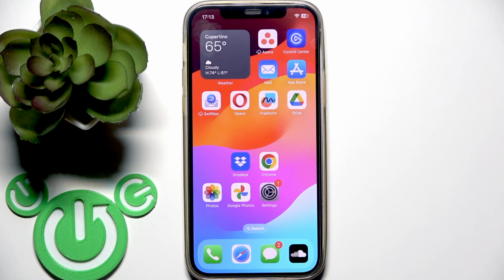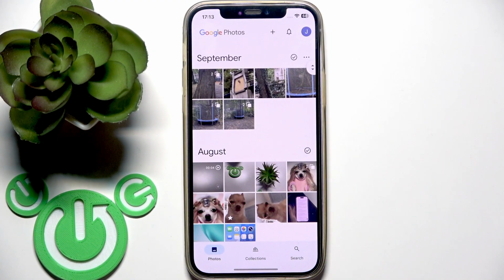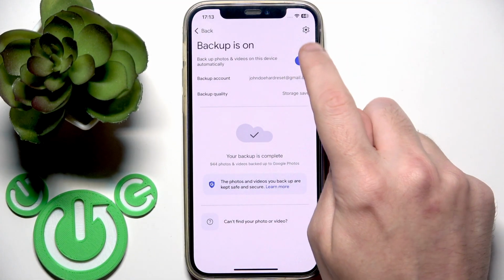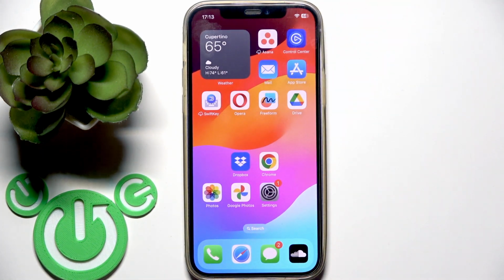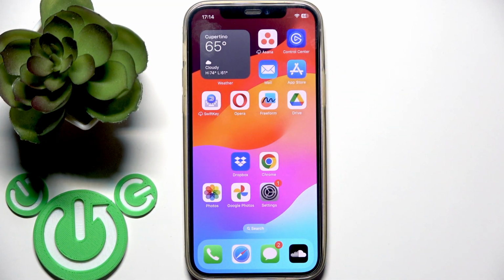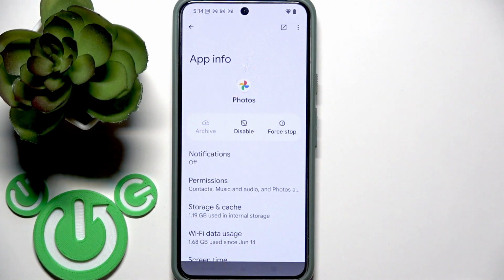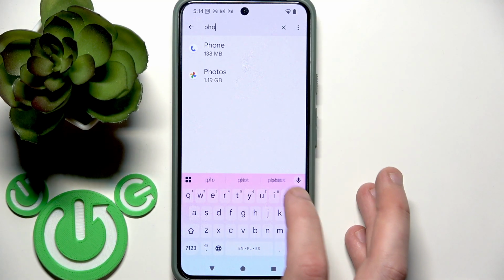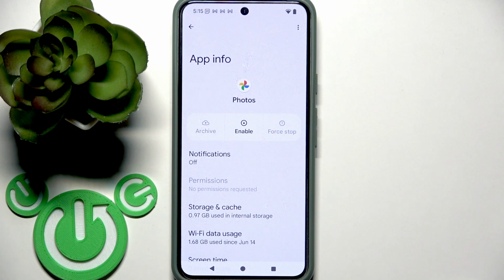How to Deactivate Google Photos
If you want to deactivate Google Photos on your Android or iPhone, this video will show you the exact steps to turn off Google Photos backup and remove or disable the app from your device. Learn how to stop Google Photos from syncing your pictures, clear your data, and fully deactivate the app on both iOS and Android phones, including Samsung and Google Pixel models. We cover how to disable backup, delete or remove the app, and clear storage and cache for a complete deactivation process. Follow along for a simple, step-by-step guide to managing your Google Photos settings and keeping your photos private.

How to deactivate Google Photos on Android?
How to turn off Google Photos backup on iPhone?
How to remove or disable Google Photos app on Samsung and Pixel phones?

0:00 Introduction
0:13 Open Google Photos and disable backup
0:32 Remove Google Photos on iPhone
0:45 Remove or disable Google Photos on Android
1:05 Clear storage and cache
1:39 Disable Google Photos app